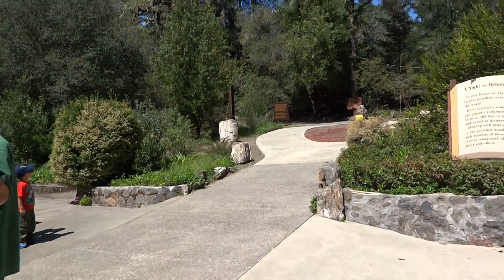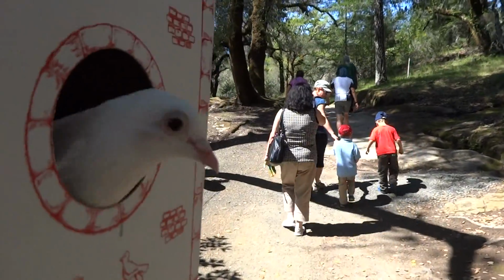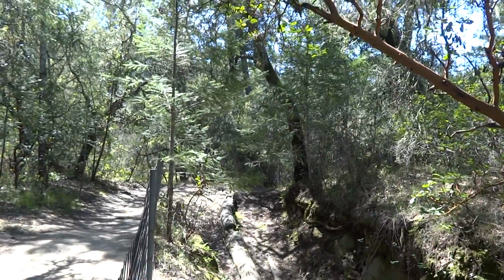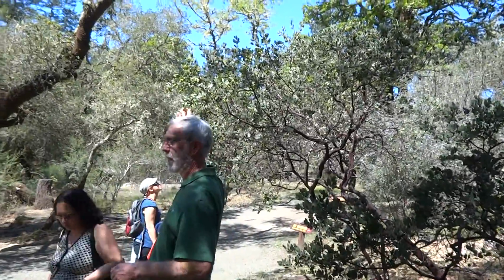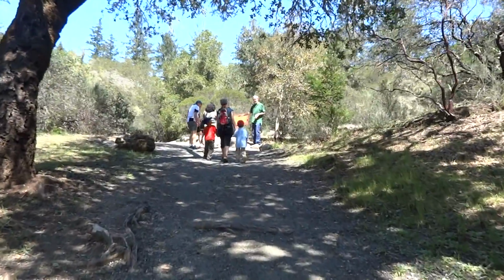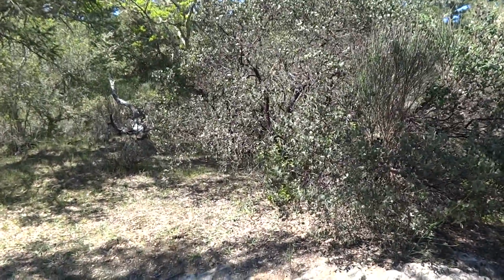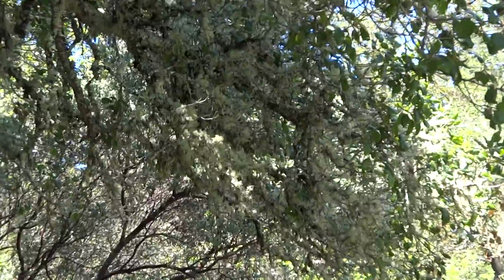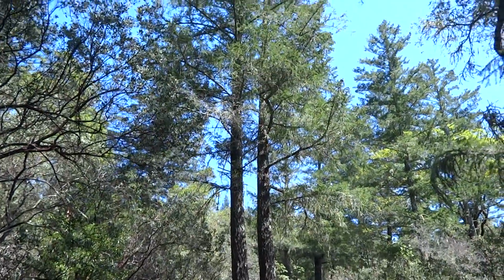Petrified Forest Angel in tour with Guide David April 7, 2014 #8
Angel White Dove - One in a Million ! ! !